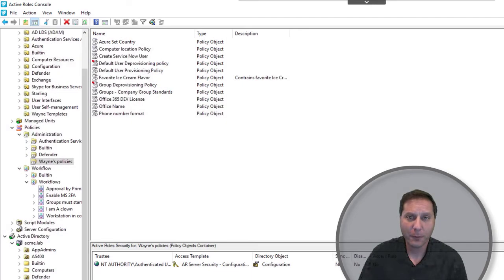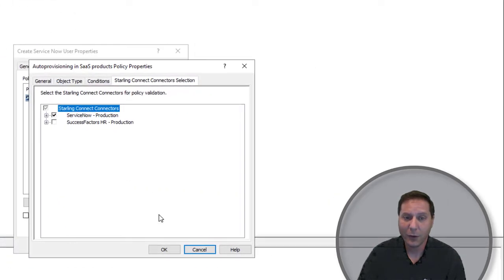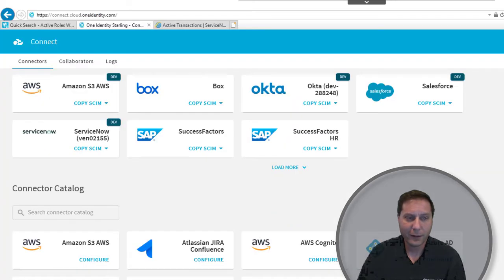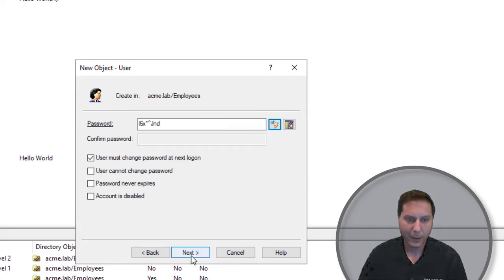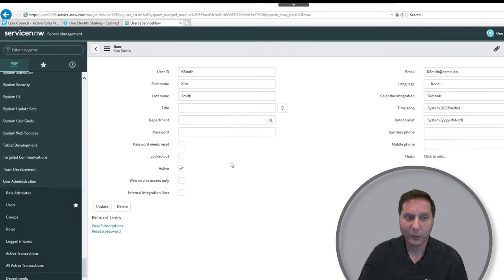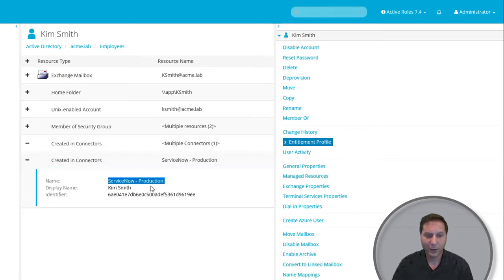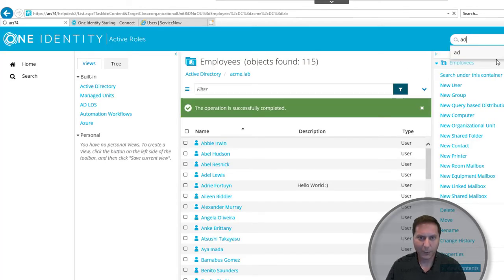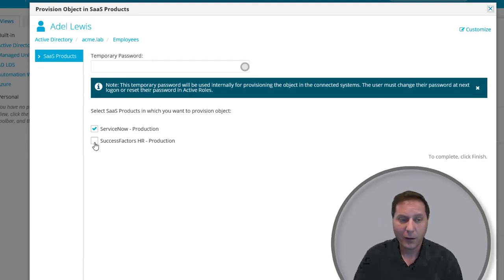One Identity Active Roles for Cloud Apps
Watch this short video to learn how you can leverage Active Roles’ integration with Starling Connect, a SaaS-based solution that extends your identity administration and governance capabilities to the cloud. It enables you to manage users and accounts for your SaaS applications, such as O365, ServiceNow and SuccessFactors etc.